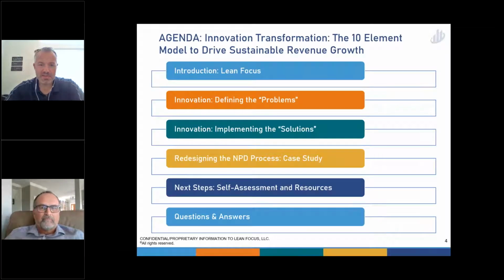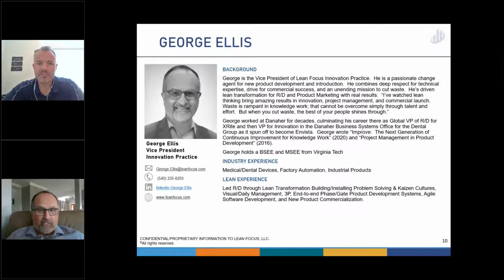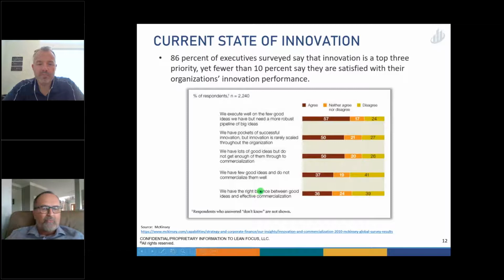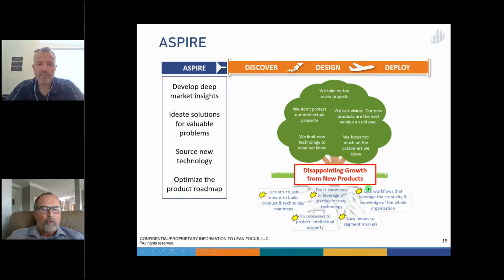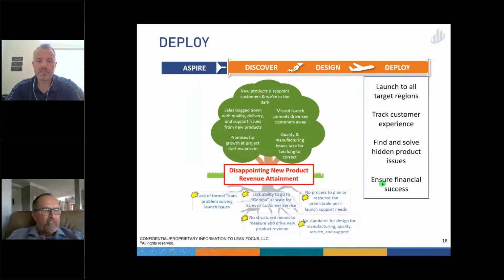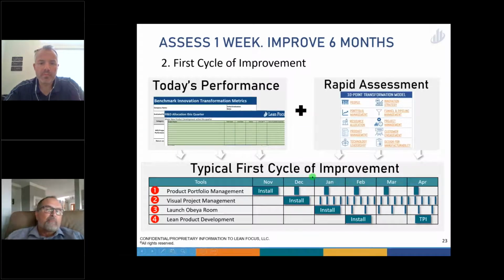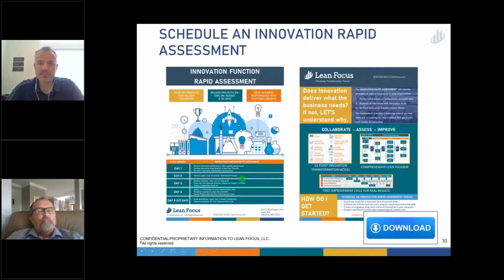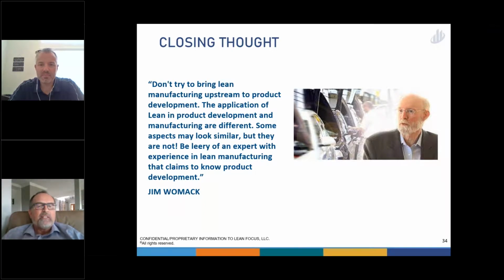Lean Focus Webinar: The 10 Element Model to Drive Sustainable Revenue Growth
Join George Ellis, Vice President, Innovation Transformation Practice at Lean Focus, as he shares the webinar topic: “Innovation Transformation: The 10 Element Model to Drive Sustainable Revenue Growth.” George worked at Danaher Corporation for decades, culminating his career there as Global Vice President of R&D for X-Rite and then Vice-President for Innovation in the Danaher Business System Office for the Dental Group as it spun off to become Envista. George is also a published author on the topic of Innovation, having wrote “Improve: The Next Generation of Continuous Improvement for Knowledge Work” (2020) and “Project Management in Product Development” (2016).